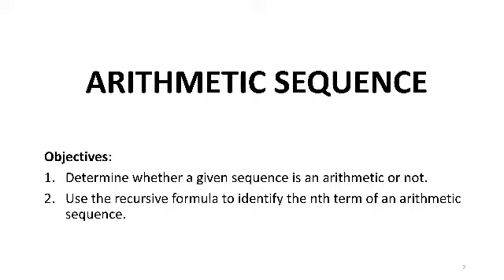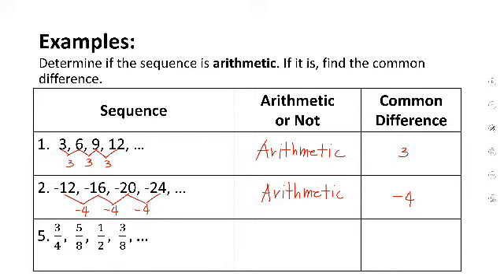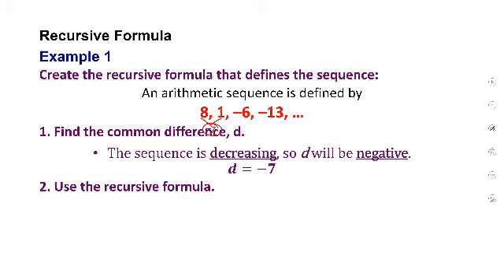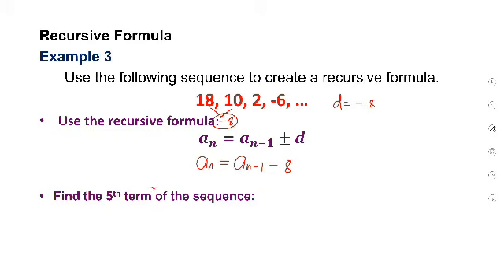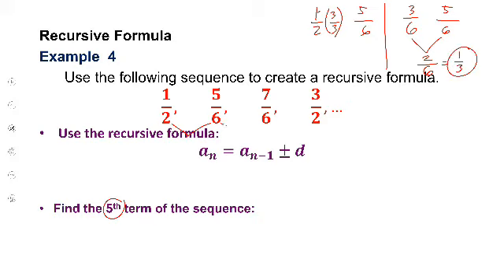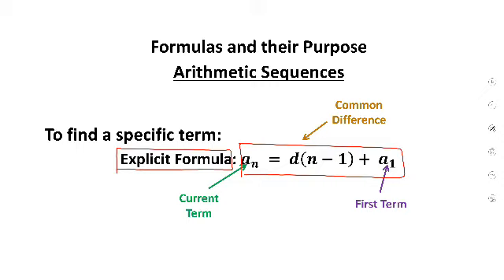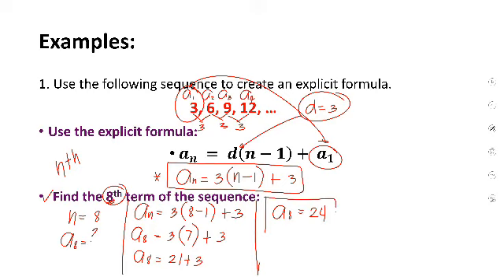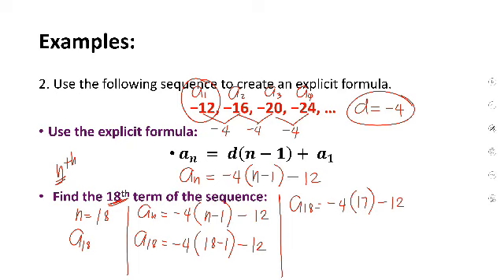Arithmetic Sequence (Recursive and Explicit Formula)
This video shows how to create or write the recursive and explicit formula of an arithmetic sequence and how to use the formula in finding the nth term of an arithmetic sequence.